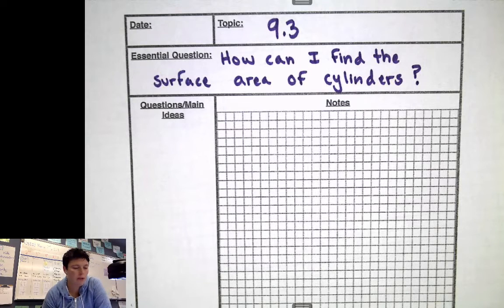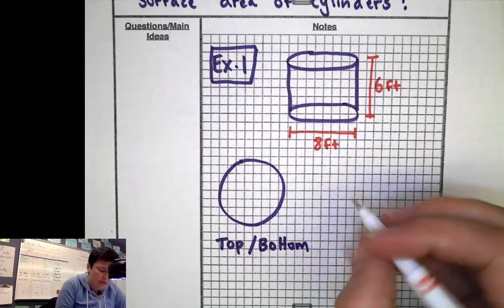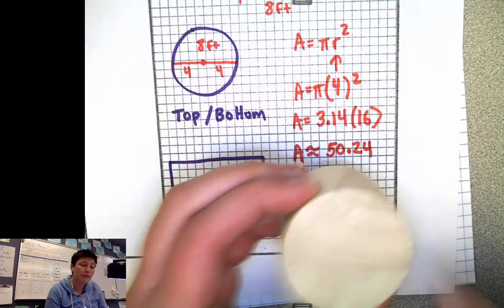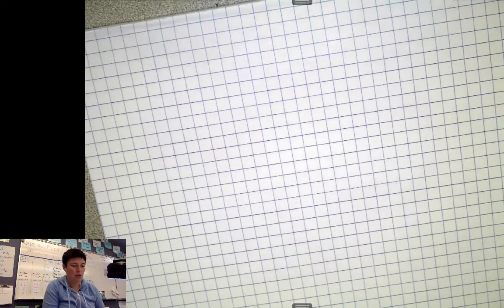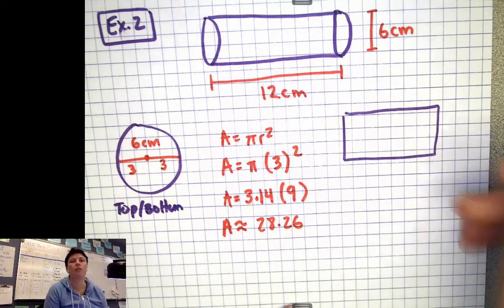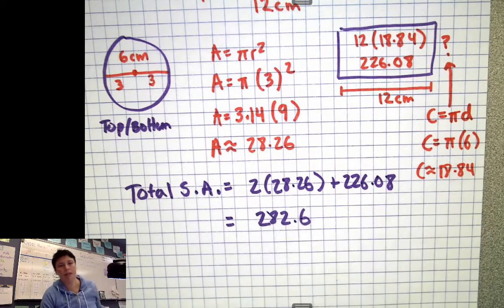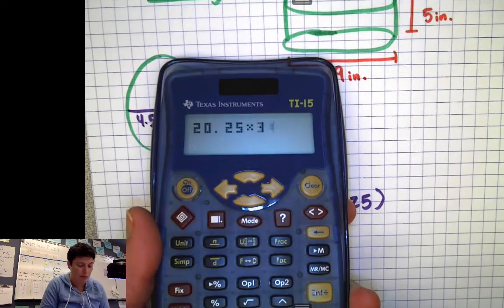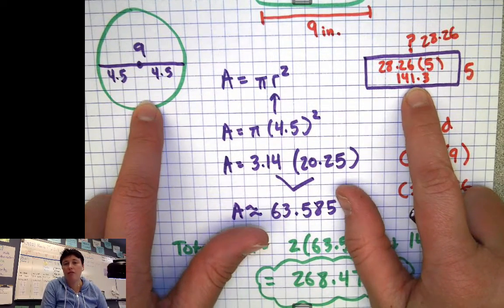9.3(B) More Cylinder S.A.